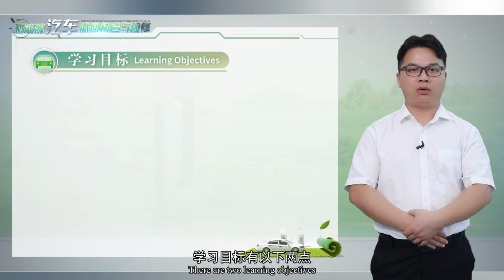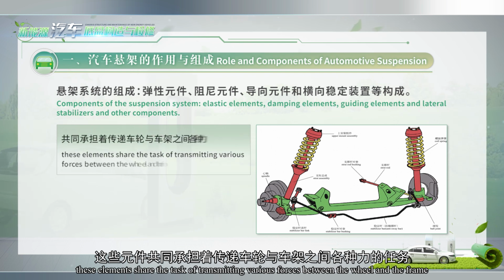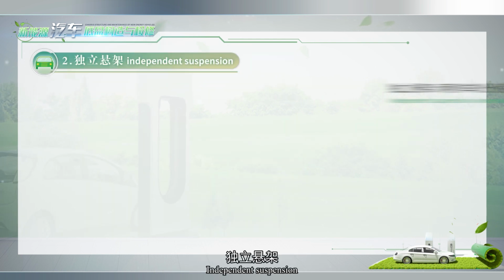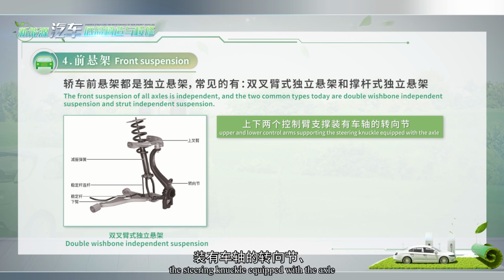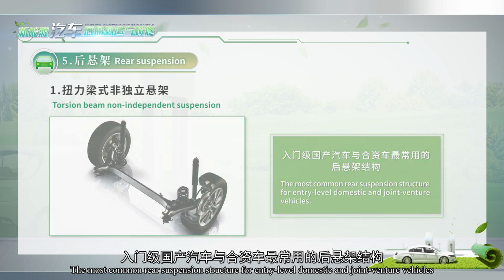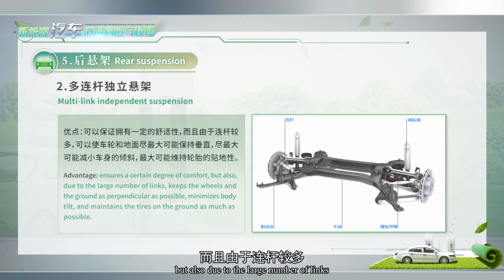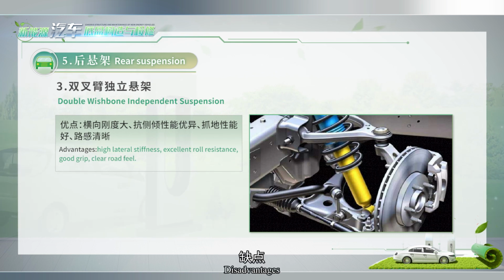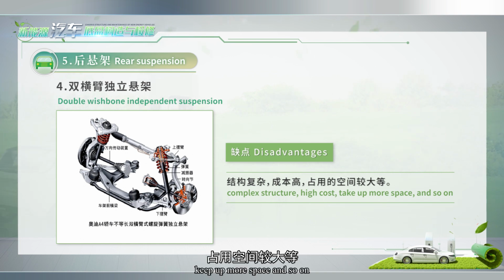4 1 Components, Types and Structures of Suspension Systems（Theory